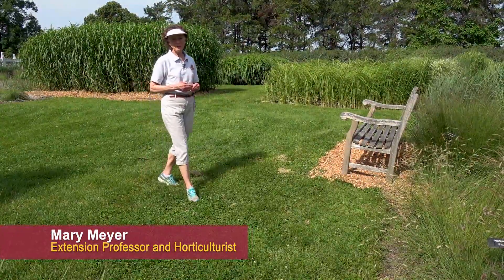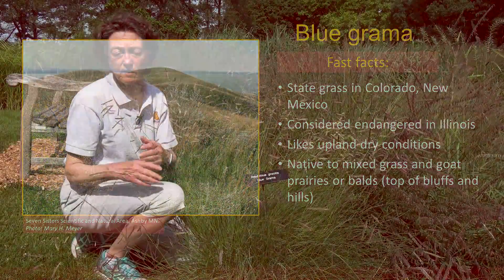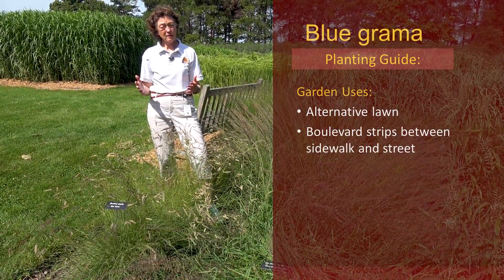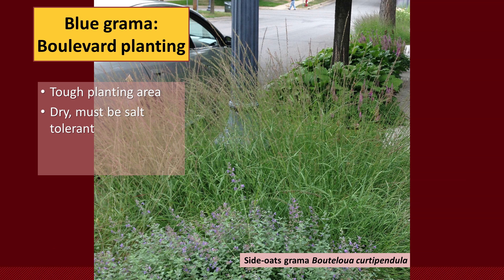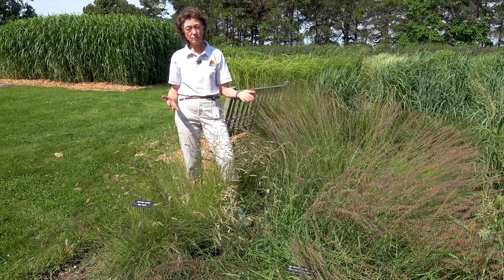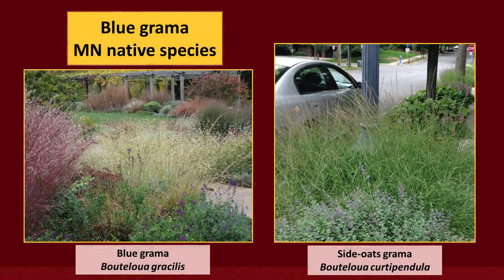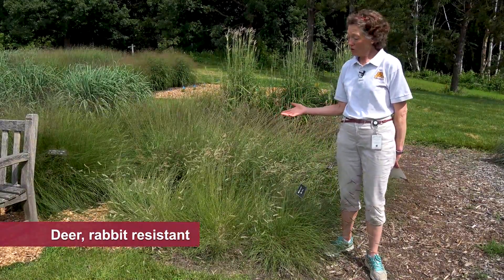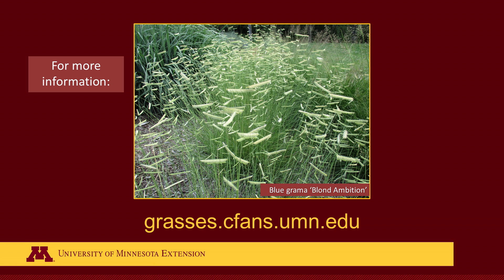Benefits of Native Grasses: Blue Grama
Native grasses like blue grama have many benefits for gardens in Minnesota. UMN Extension Professor and Horticulturist Mary Meyer explains how this grass can be used on slopes, in rain gardens and in dry locations such as street boulevard gardens. Endangered species of butterflies in Minnesota feed on blue grama. One of a 3-part video series on the benefits of native grasses.